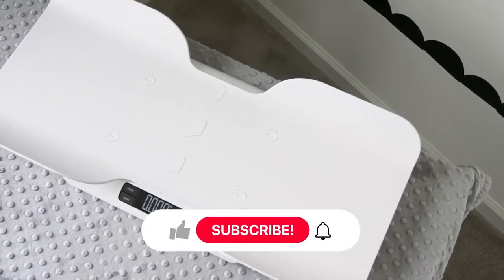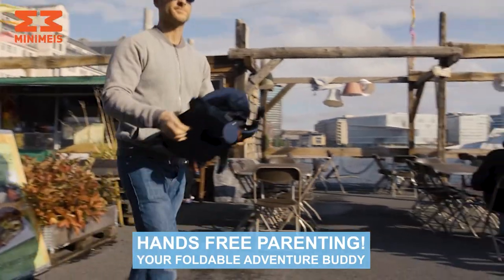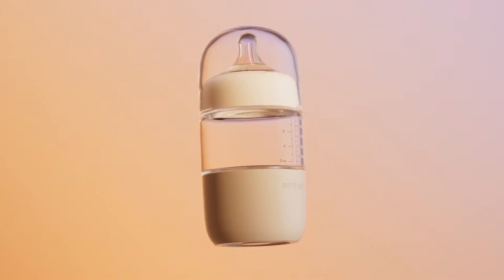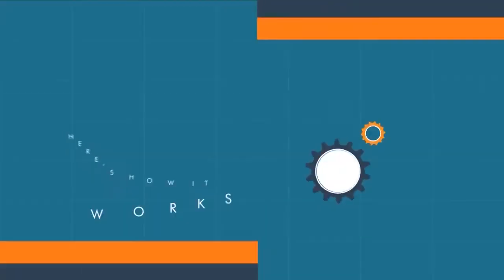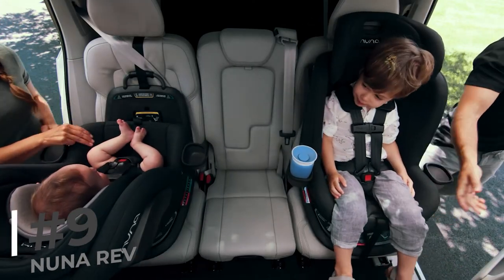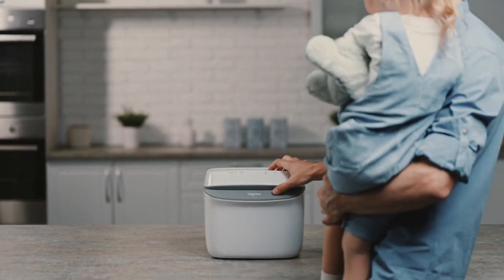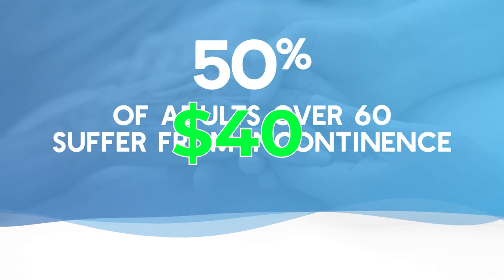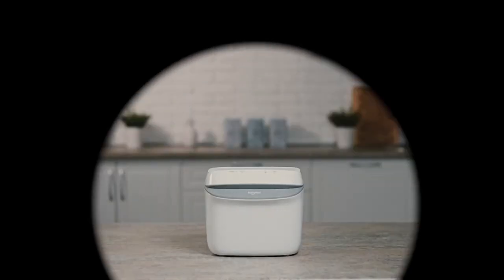15 COOLEST TECH GADGETS EVERY PARENT NEEDS IN 2024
🌟 Welcome to our ultimate guide on the top 15 tech gadgets every parent needs in 2024! From innovative baby monitors to smart educational toys, we've curated the must-have devices to make parenting a breeze. 🚀

⏱️ Timeline:
0:00 Introduction
0:11 Smart Baby Scale
0:43 Kid Runner
1:10 Shoulder Carrier
1:41 Smart Baby Montior
2:12 Smart Baby Bottle
2:54 Smart Baby Monitor
3:29 Parental Home Internet Control
4:03 Smart Baby Cot
4:44 Rotating Baby Car Seat
5:30 Smart Child Watch
5:56 UV Sterilizer for Baby Items
6:21 Baby Food Maker
6:44 Smart Diaper Sensor
7:05 Smart Baby Swing
7:28 Childproof Smart Door Lock
7:49 Conclusion

Stay ahead of the parenting game with these cutting-edge tech gadgets every parent needs in 2024! 🛒✨ TechGadgets Parent Needs #2024